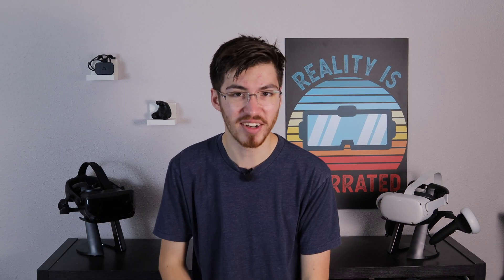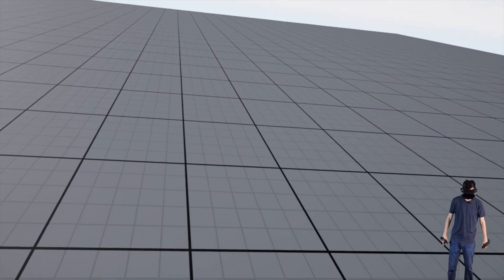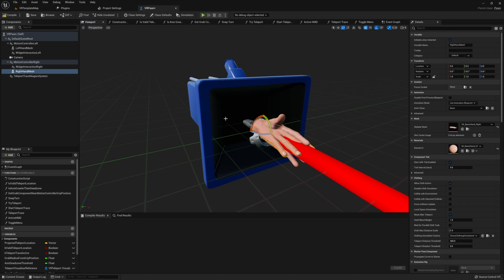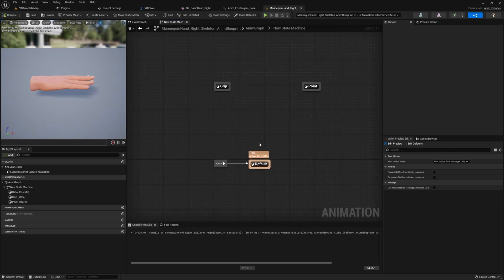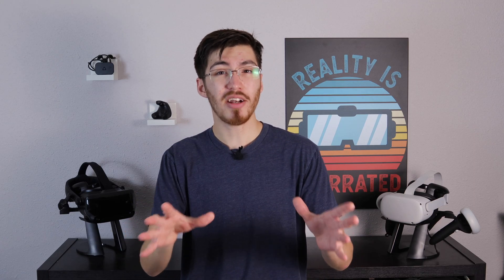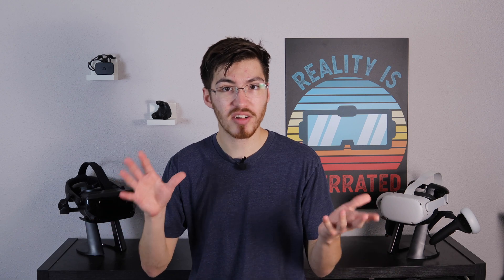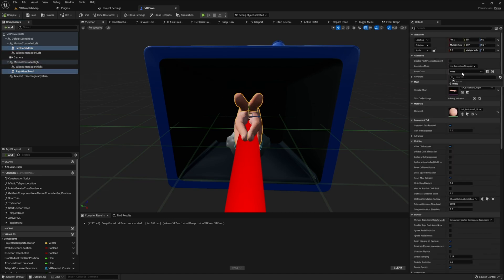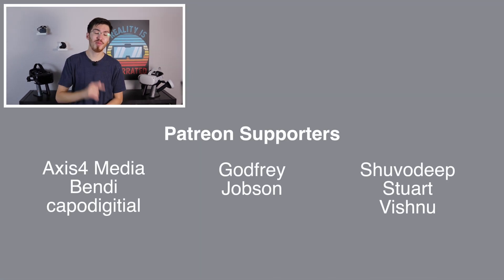Adding Virtual Hands to the VR Pawn in Unreal Engine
Want to add in your own virtual hands to a VR Character and animate them in Unreal Engine? In this tutorial I will show you how you can setup a state machine to animate VR hands and how to attach them to your motion controllers so that players have actual hands in your virtual world!

// CHAPTERS
0:00 Start
0:44 Virtual Reality Preview
2:23 Add the Skeletal Mesh Hands to Motion Controllers
4:22 Create the Hand Animations
10:54 How to Use the Animation in the Player
13:08 Thanks to Patreon Supporters!